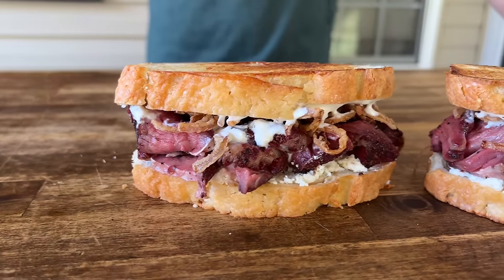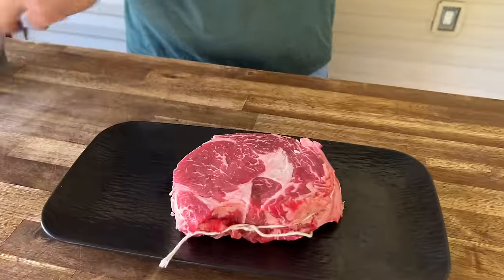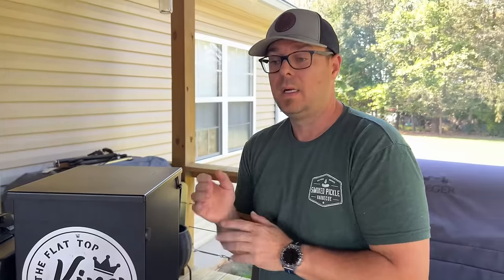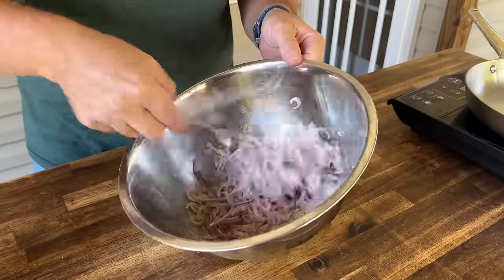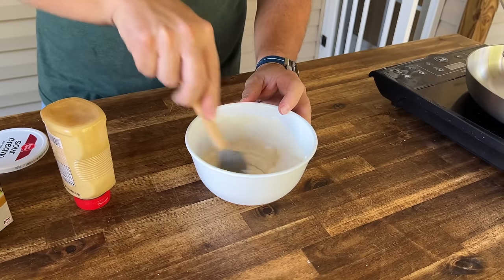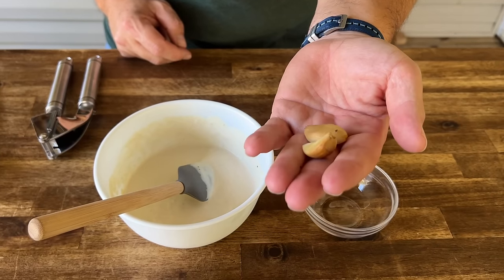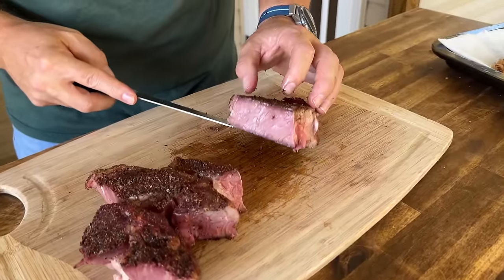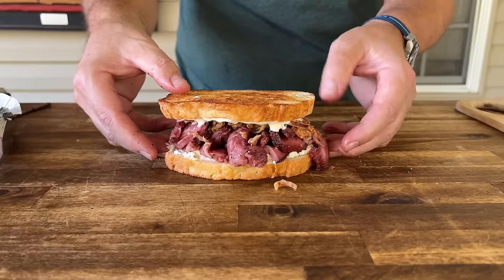DANG GOOD Smoked Ribeye Sandwich (with a Few Twists) - Restaurant Worthy!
I've never made smoked ribeye the whole way (usually I smoke then sear), but this sandwich was AMAZING!  Get Sure Shot Sid's Coffee Gunpowder Seasoning

- [x] Seasonings:
SMASH THAT, SHAKE THAT, QUE THAT
Sure Shot Sid’s Gunpowder Seasoning
Cavender's All Purpose Greek Seasoning

- [x] KNIVES I USE:
HENCKELS Four Star Santoku Knife
HENCKELS Four Star 7in Filet Knife
VICTORINOX 6in BONING KNIFE

- [x] Things Needed for the GRILL:
ThermPro Wireless TP27
Butcher Paper Roll
Black Latex Gloves
KitchenAid Ribbed Soft Silicone Oven Mitt
Weber Burger Press
Weber Charcoal Chimney

- [x] APPLIANCES
Breville Smart Oven Air Fryer Pro
KitchenAid Artisan Series 5 Quart